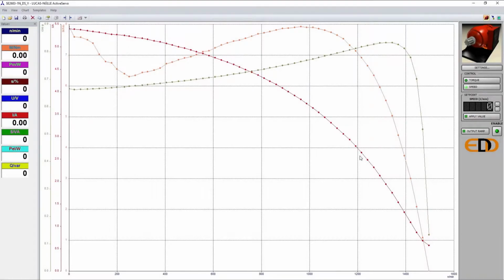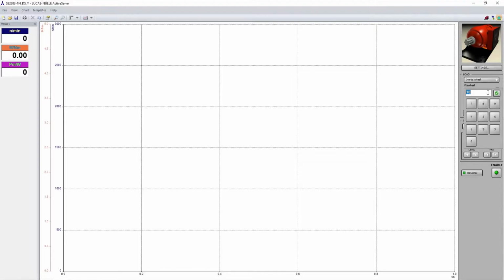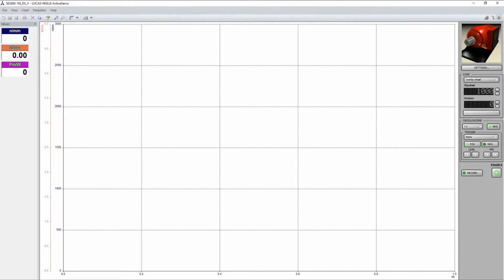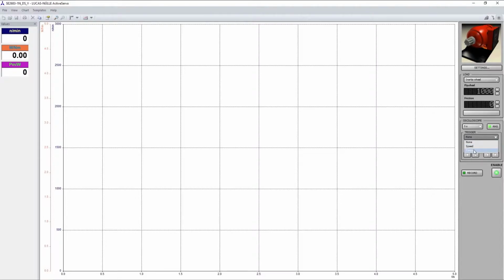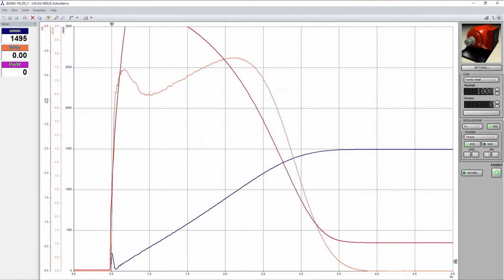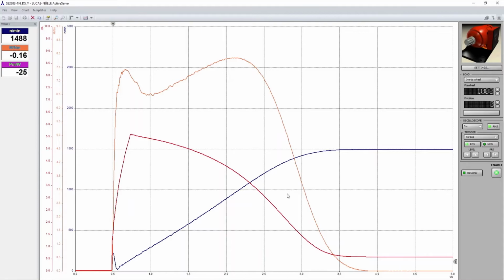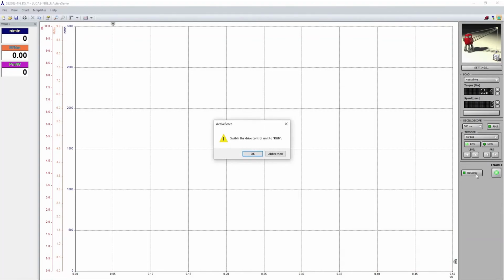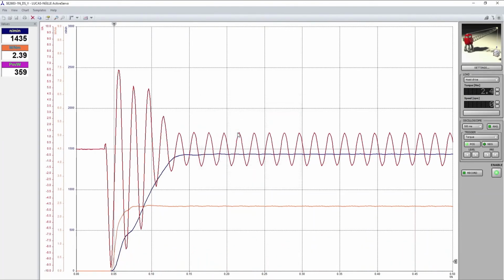Dynamic Response with the machine test bench | How To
» Dynamic Response with the machine test bench | How To « Thanks to the realistic model and the fast recording of measured values, dynamic processes can be examined in the laboratory with the Dynamic Servo Machine Test System. ActiveServo provides an great view of all measured variables. Trigger points can be set so that the desired part of the measurement is always recorded. Using the example of a heavy start-up, the video shows the possibilities of the test system and the software.